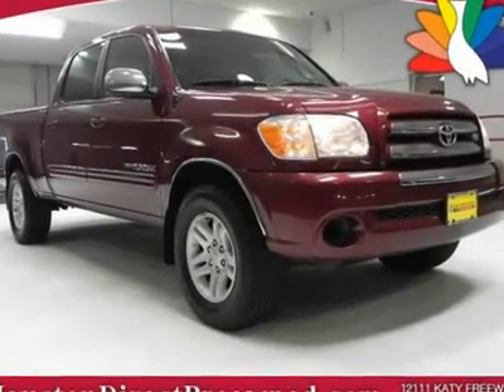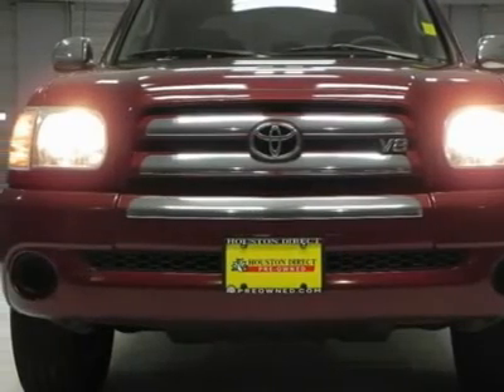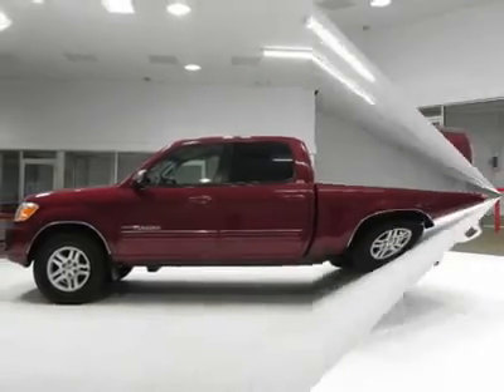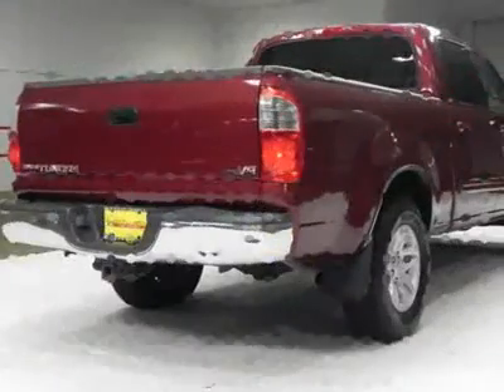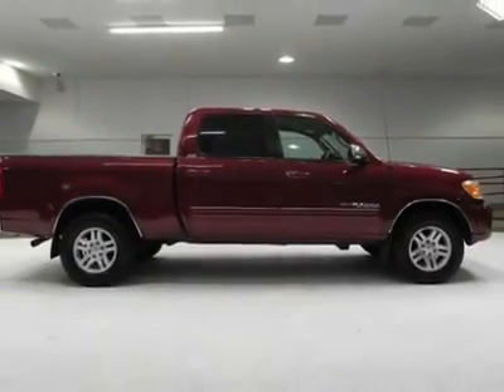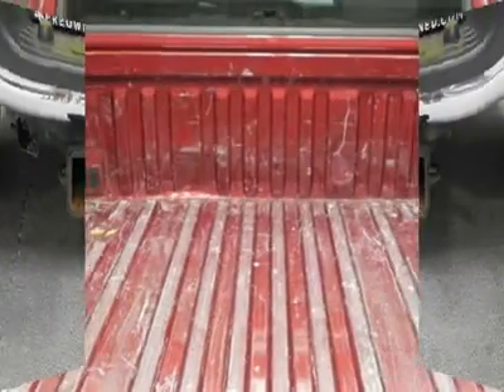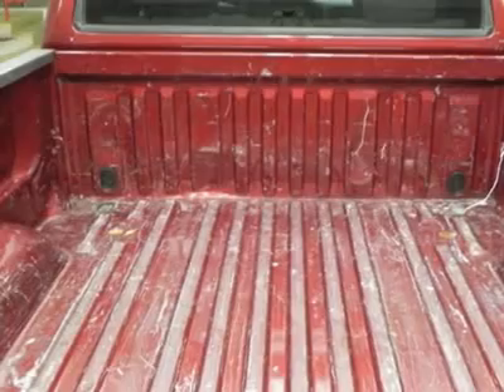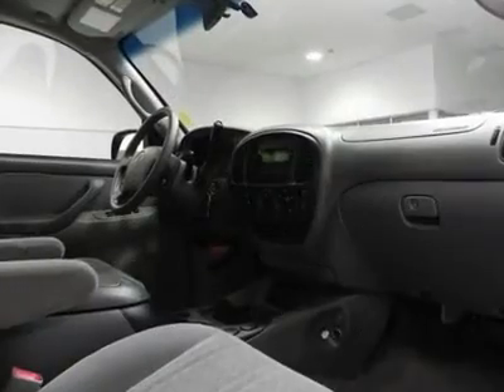2005 TOYOTA TUNDRA Houston, TX H2478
2005 TOYOTA TUNDRA Houston, TX
Stock

We priced this 2005 Toyota Tundra to sell quickly! You will find that is vehicle is loaded with options like: a Color-Keyed Front Bumper W/chrome Rear Bumper, a Chrome Grille, Color-Keyed Body-Side Moldings W/chrome Inserts, Chrome Wheel Arch Moldings, Front/rear Mudguards, an Aerodynamic Multi-Reflector Headlamps W/auto Off, a Rear Center High-Mounted Stop Lamp W/integrated Cargo Lamp, Chrome Pwr Mirrors, Dual Rear Access Doors and High Energy Solar Absorbing Glass. Come in for a test drive and see this for yourself today. Buy with confidence, this vehicle has a clean CARFAX! All of our vehicles are put through a rigorous inspection and are fully reconditioned.